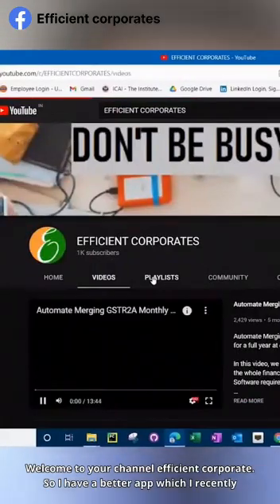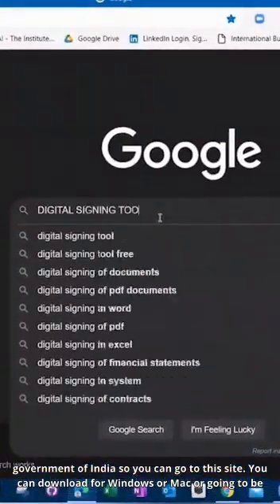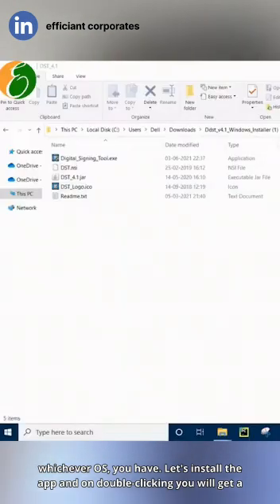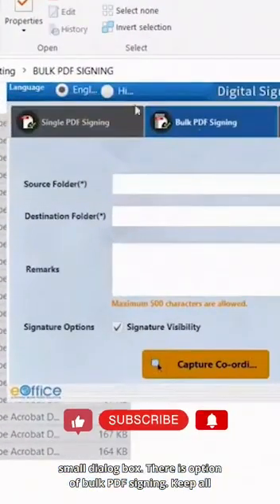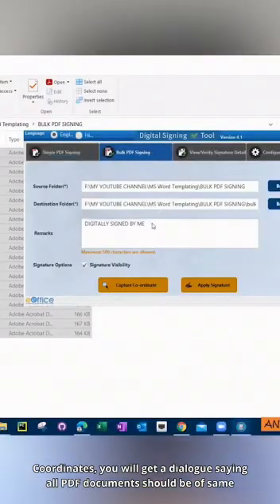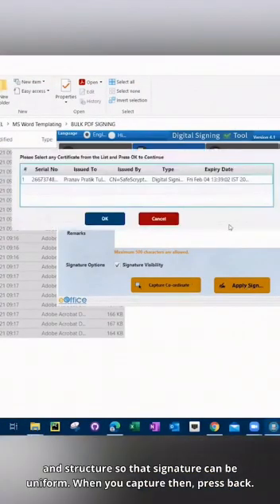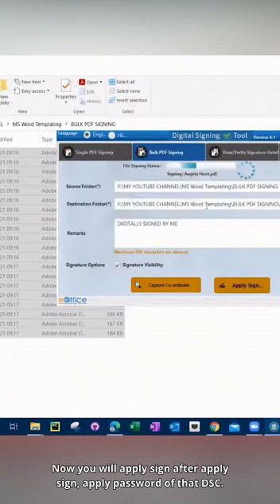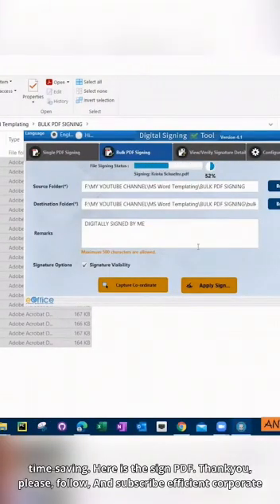Digitally Sign Bulk PDF At Once - Free Tool [ Apply DSC to Multiple Pdf at Once]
Or simply Type Digital Signing Tool - E Office in Google..

For More such Videos , Follow Efficient Corporates